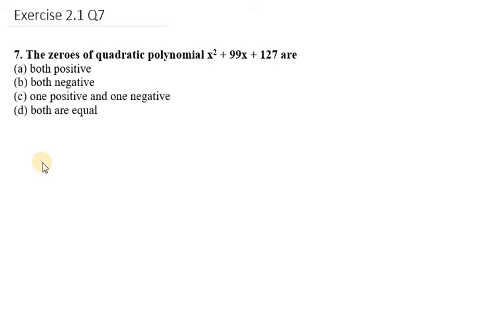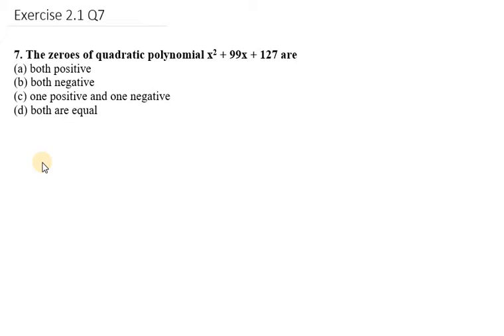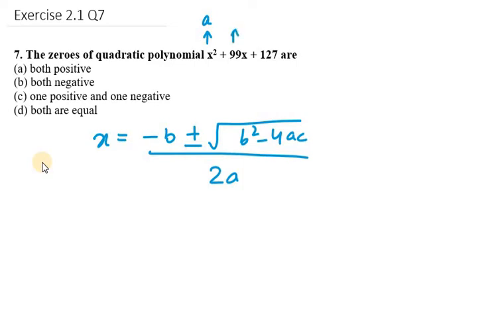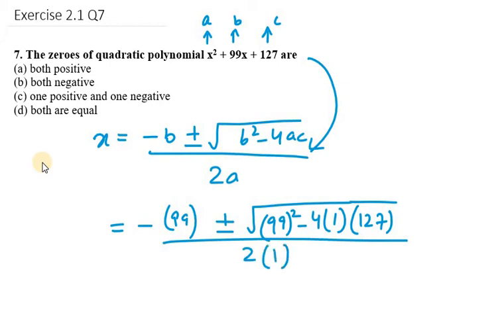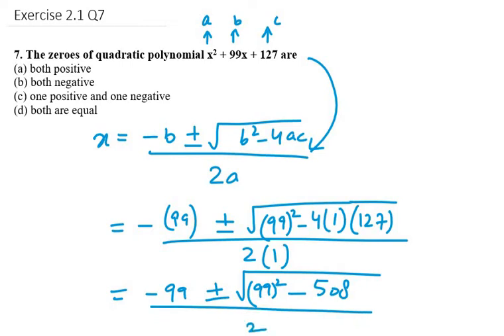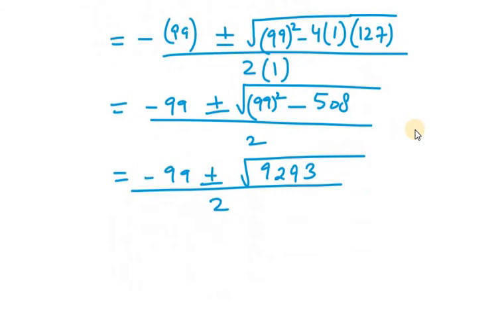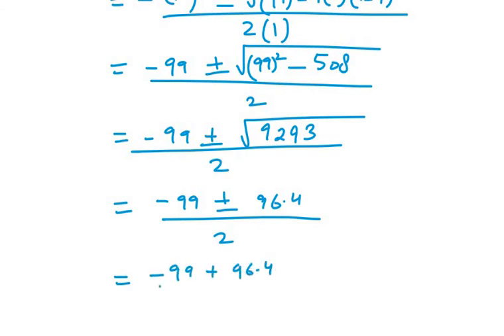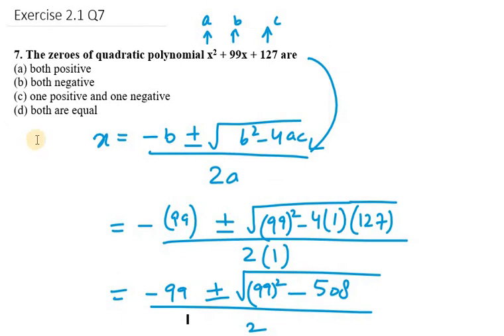7. The zeroes of a quadratic polynomial x2+99x +127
7. The zeroes of a quadratic polynomial x2+99x +127